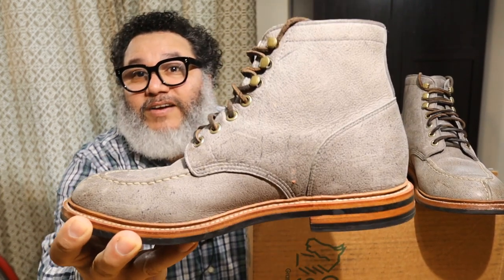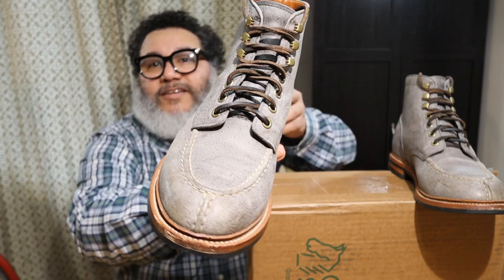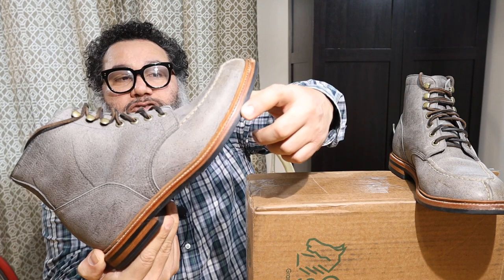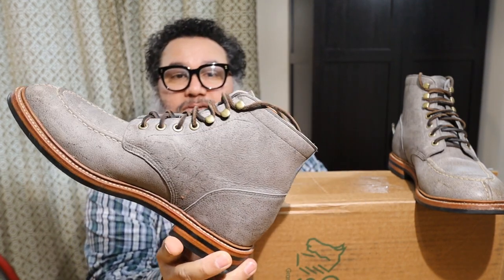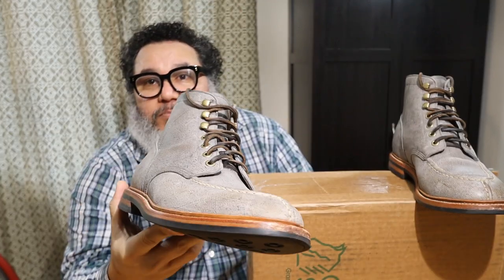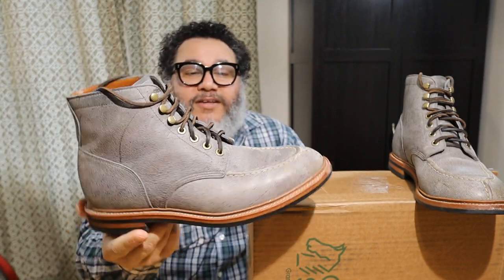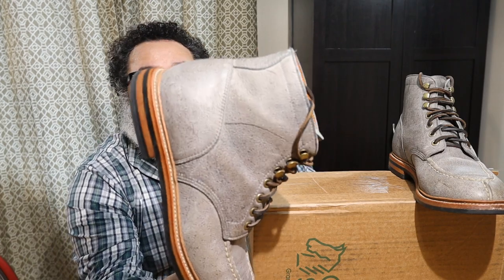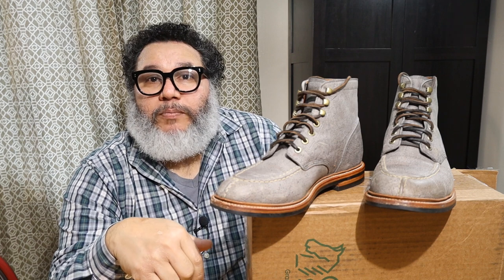Grant Stone's Ottawa Boots Storm Kudu leather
In this video, going over my second pair of Grant Stone boots, the Ottawa boots on Storm Kudu leather. Check the video out.